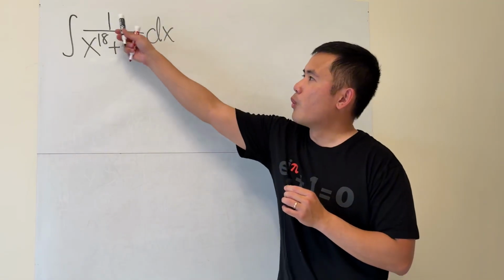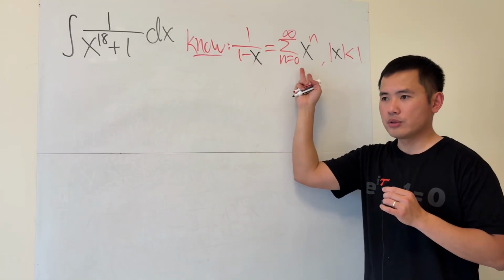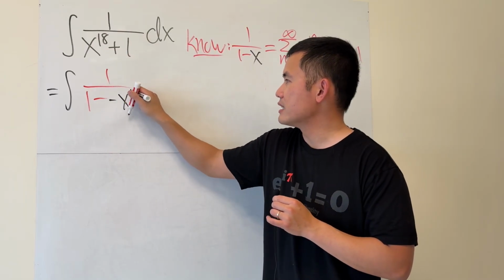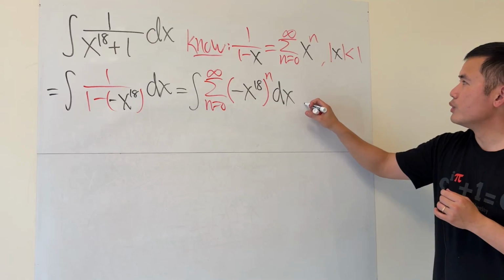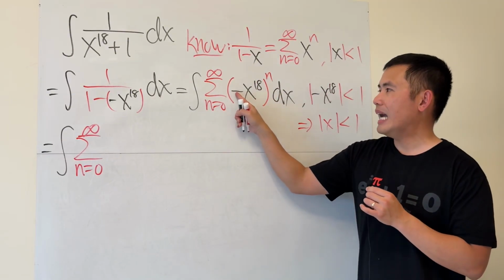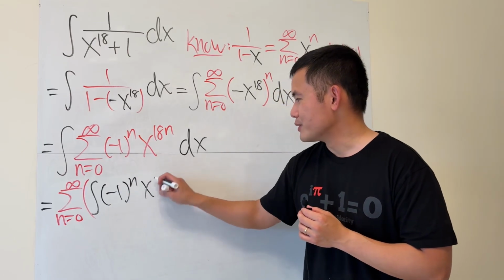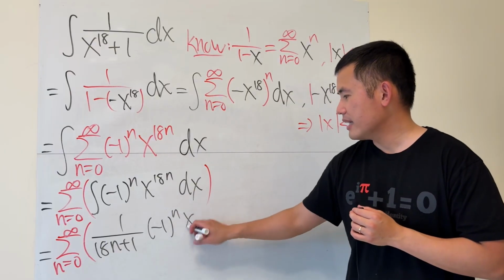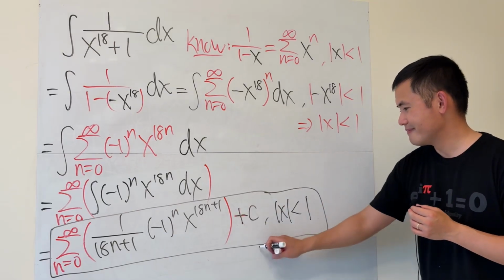A Redditor did the integral of 1/(x^18+1) by partial fraction decomposition!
Let's appreciate the beautiful work done by this Redditor for the integral of 1/(x^18+1) by using partial fraction decomposition.